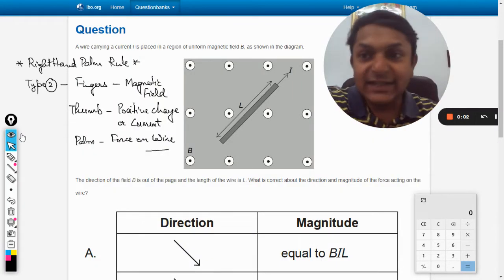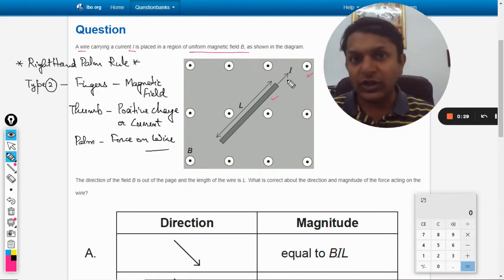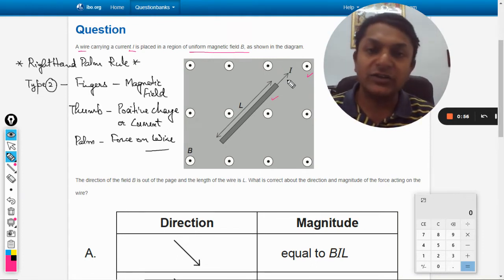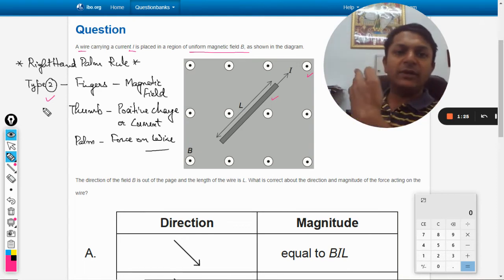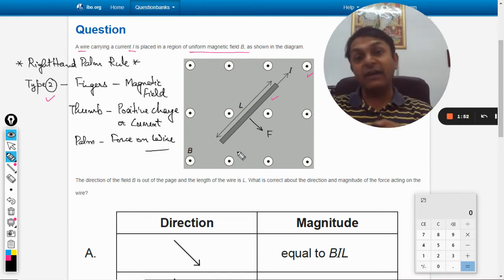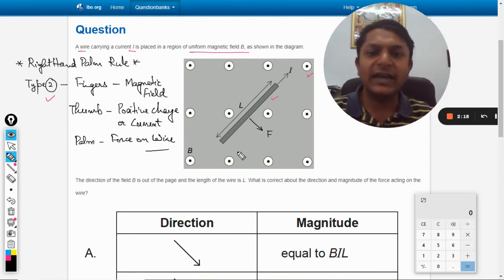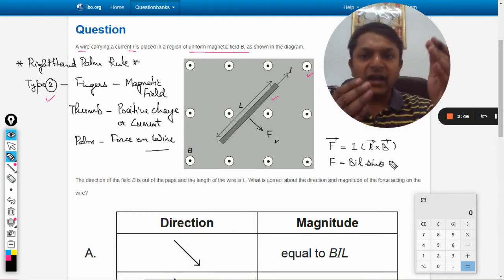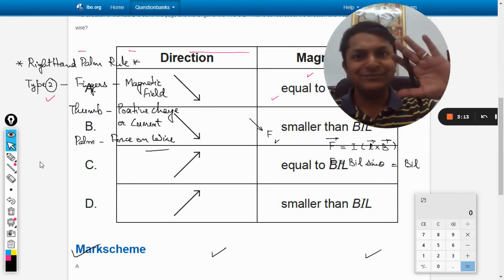A wire carrying a current I is placed in a region of uniform magnetic field B, as shown in the diagr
A wire carrying a current I is placed in a region of uniform magnetic field B, as shown in the diagram.

The direction of the field B is out of the page and the length of the wire is L. What is correct about the direction and magnitude of the force acting on the wire?

Valid forever.!